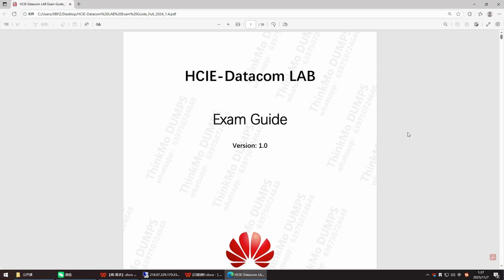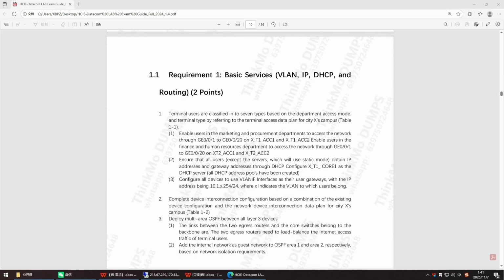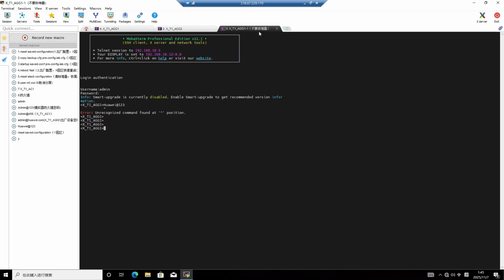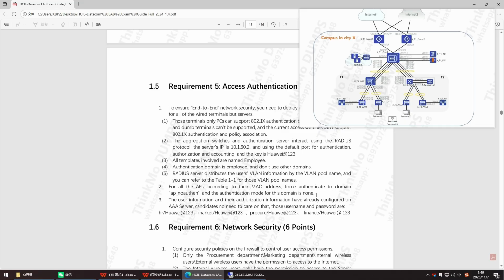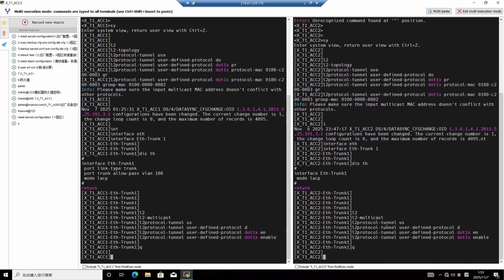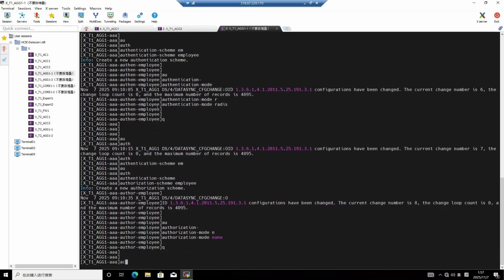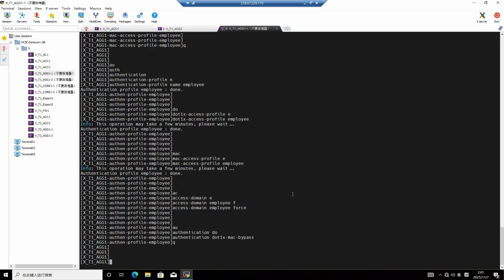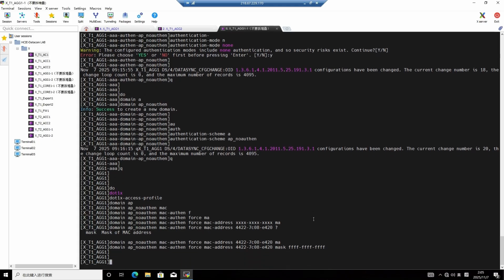Episode 3 | HCIE-Datacom LAB Overview | Traditional Network Upgrade